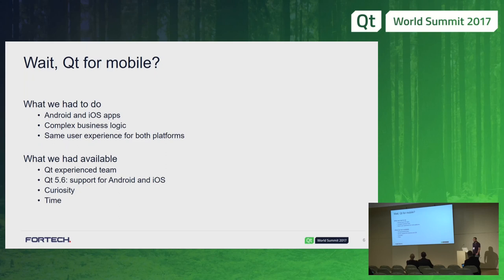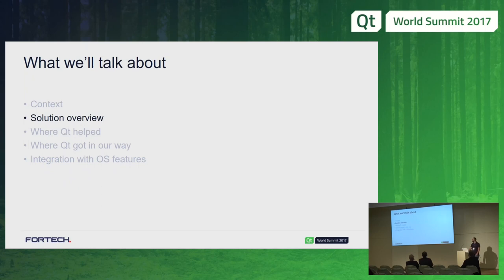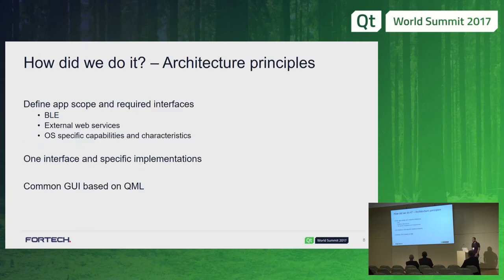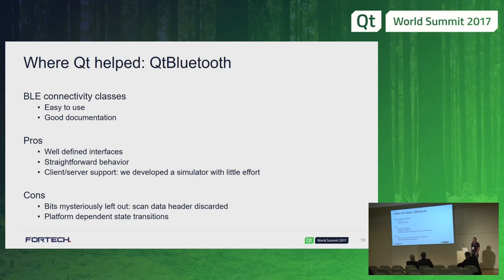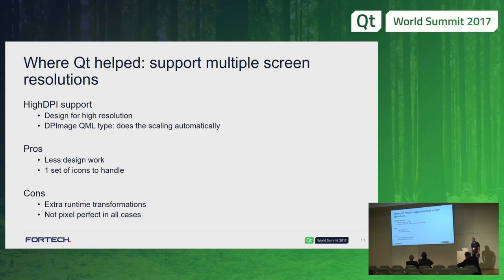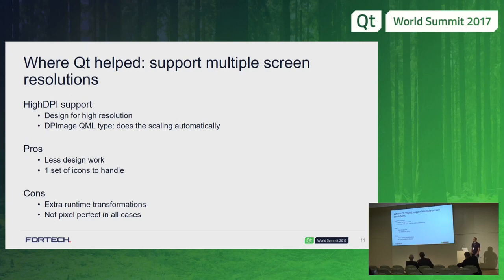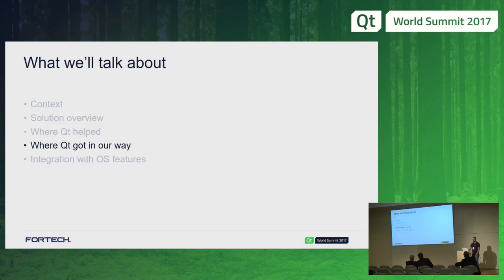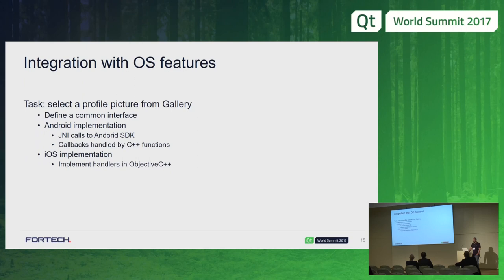QtWS17 - First experience with Qt for Mobile: our journey, Bogdan Ogrean, FORTecH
As the smartphone slowly becomes a necessity (or is it already?) in our world, we are faced with the task of replicating the same app on multiple platforms. This always leads to development overhead: staffing, make sure all teams understood requirements and maintenance costs once the app is live. Trying to reduce this overhead we tried Qt for Mobile: its promise to run on multiple platforms and our previous experience with Qt made it an obvious choice.
In this session, we will present our journey with Qt for Mobile. We started with a team without previous mobile development experience, and we’ll walk you through our journey in creating our first mobile app: the challenges we faced, the main points where Qt helped us, and where it got in our way. And how much the “Write Your App Once, Deploy It Everywhere” motto advertised by the Qt Company applies in our case.